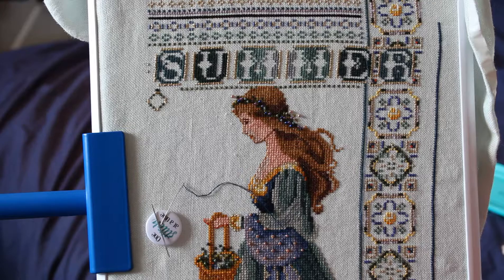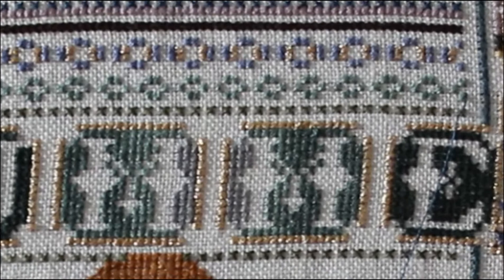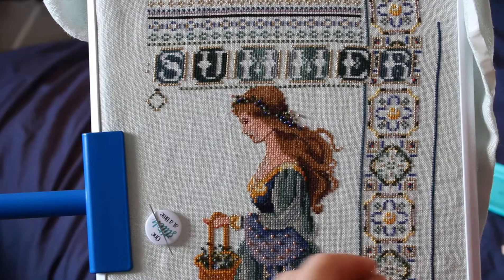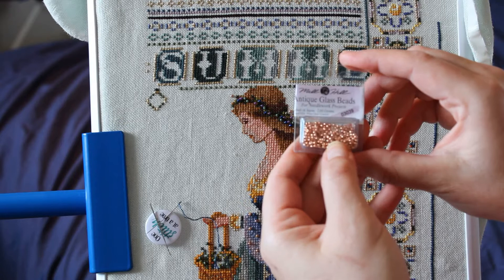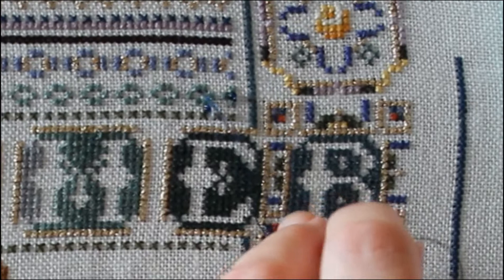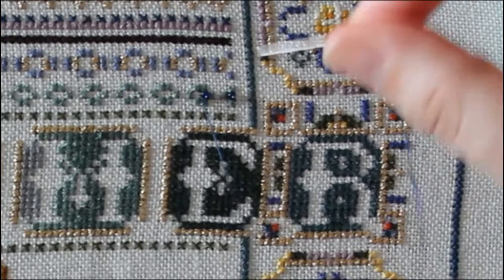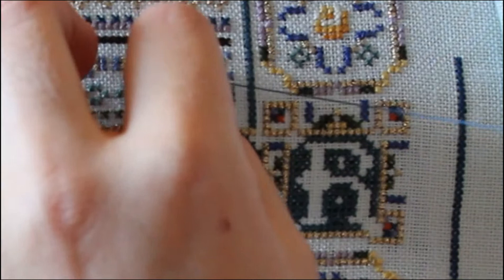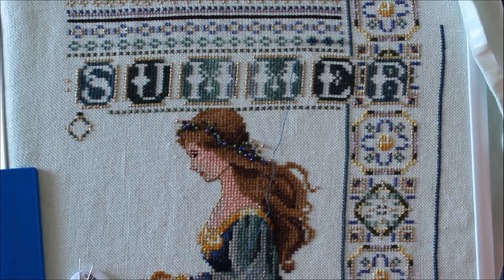Flosstube #3 Beading on Linen Fabric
Progress on Celtic Summer Cross Stitch Pattern by Lavender and Lace.
My methods and tips on sewing the beads on to 28 count fabric.
Preparation and organisation of beads for a less stressful stitching life!

Pattern: lavender and lace Celtic Summer (Marilyn Leavitt-Imblum)
Fabric: 28 count Cashel Linen in Sapphire Green

Check out the The Stitchy Witch Discord Community - Post your progress, or take part in our weekly "Sunday Scratch" stitching get-together.